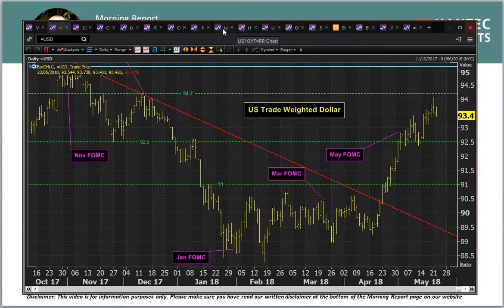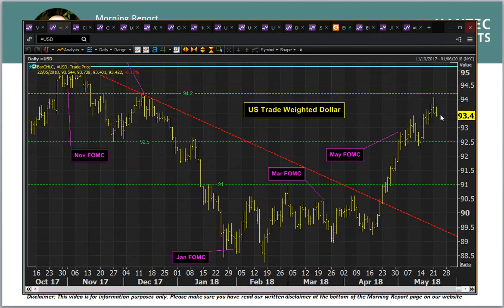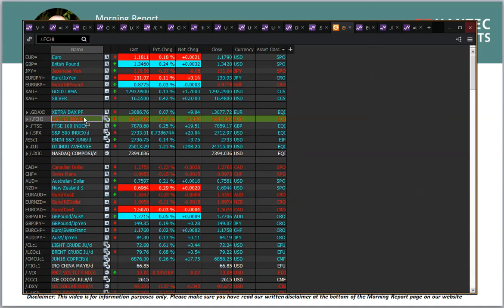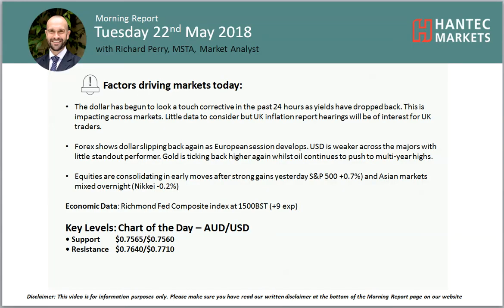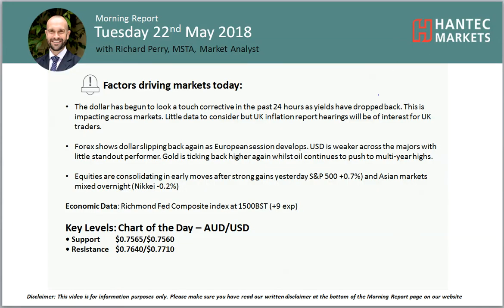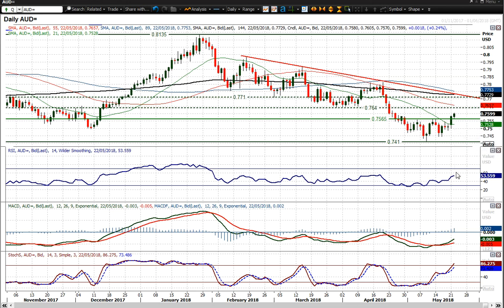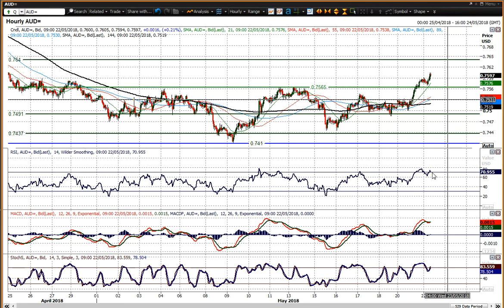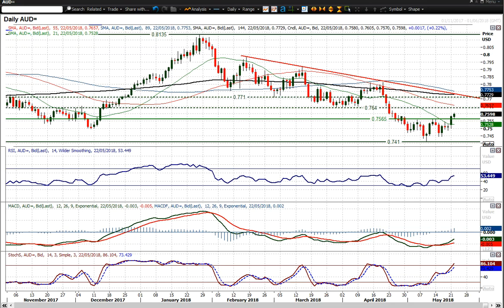Market Commentary - Hantec Markets 22/05/2018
What is driving the near term dollar correction? The chart of the day is the Aussie dollar.